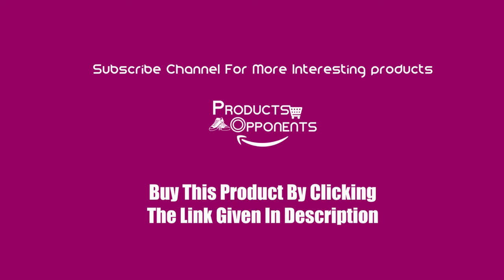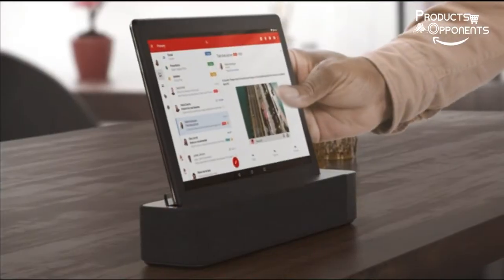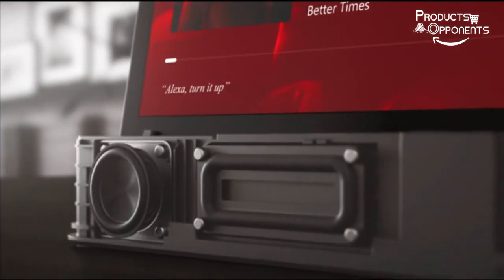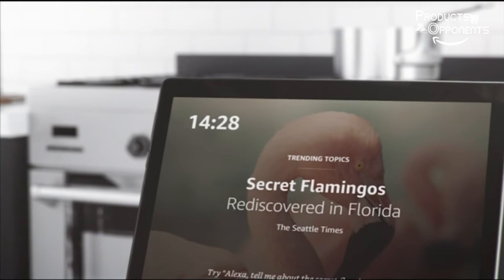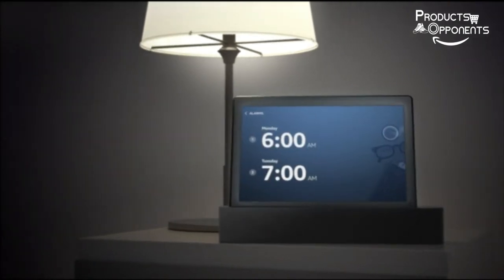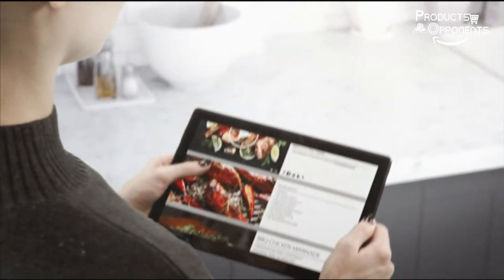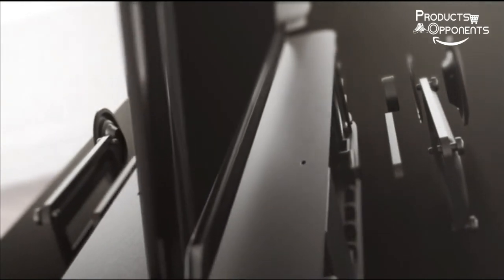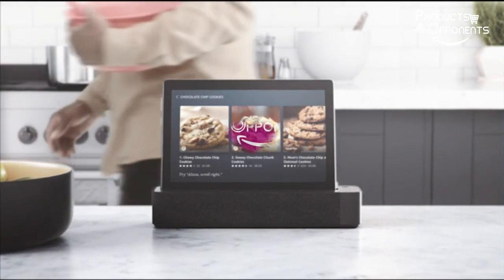Lenovo Smart Tab M10 HD 10 1 Android Tablet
Lenovo Smart Tab M10 HD 10.1" Android Tablet 16GB with Alexa Enabled Charging Dock Included, Android Pie, ZA510007US, Slate Black .

About This Atom

Series:   TB-X505F

Brand:    Lenovo

Operating System :  Android 8.1 Oreo

 An Android tablet with 10. 1” HD Display and dual front speakers with Dolby Atoms.

Qualcomm Snapdragon 429, quad core, 2. 0 GHz Processor. With a 2GB RAM and 16GB ROM, and up to 256 GB micro sd support.

Alexa built in: your tablet turns into a smart screen when docked.

Play videos, music, and get information with just your voice all hands free.

Room filling Audio with sound from the 2 x 3W full range speakers in the dock.

Just ask Alexa to check traffic, your calendar, or add items to your to do lists and control your smart home.

Processor :                   ‎2 GHz

Series:    ‎TB-X505F

Item model number :      ‎ZA510007US

Color:      ‎Slate Black

Processor Brand:     ‎Qualcomm